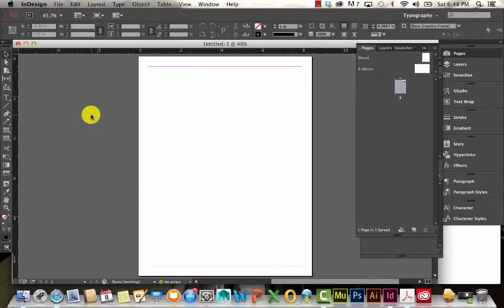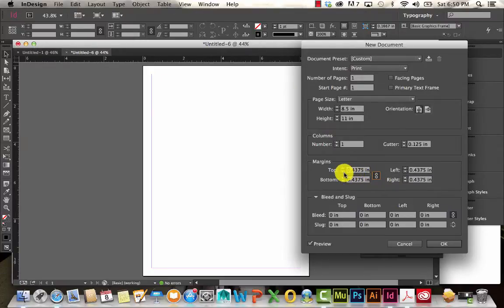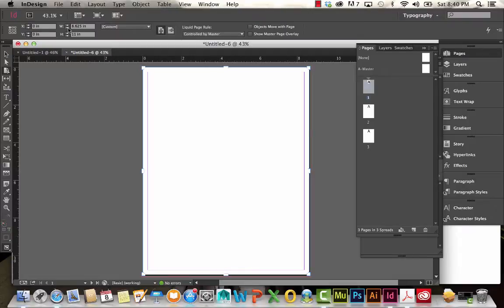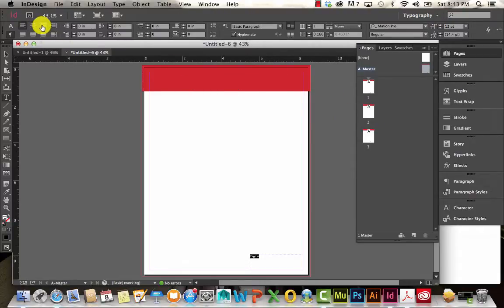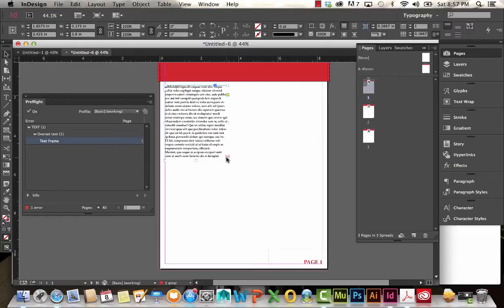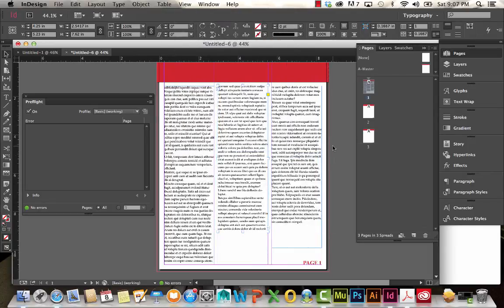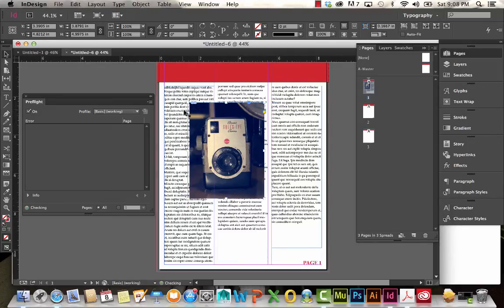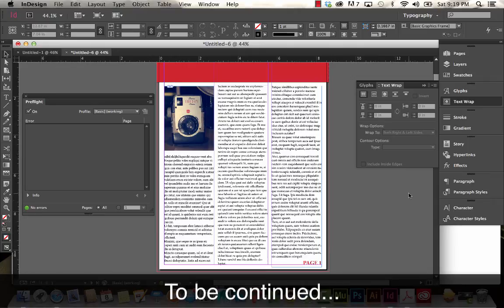Introduction to Adobe InDesign CC - Part 1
This video was created to give an introductory overview of Adobe InDesign for new users.